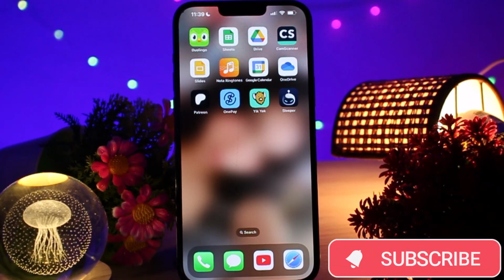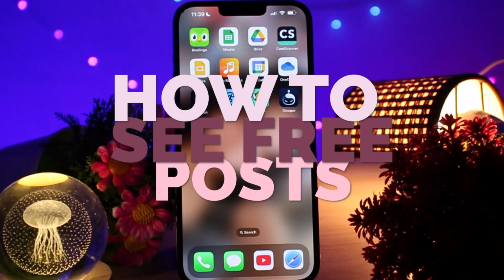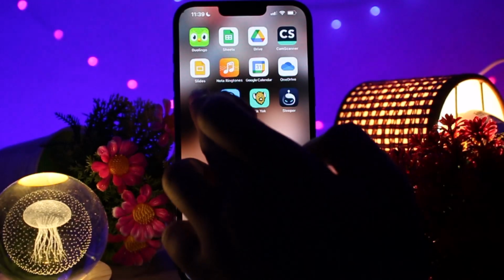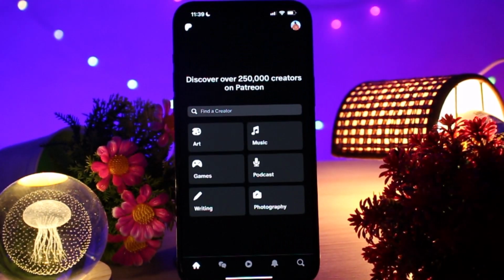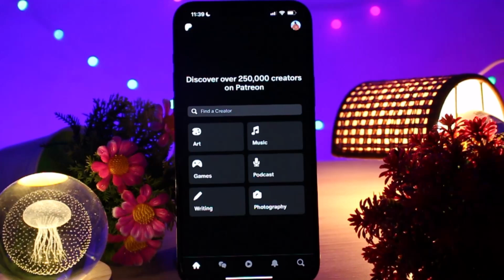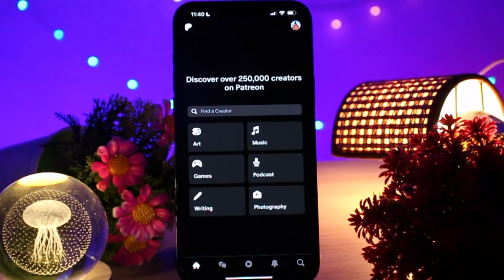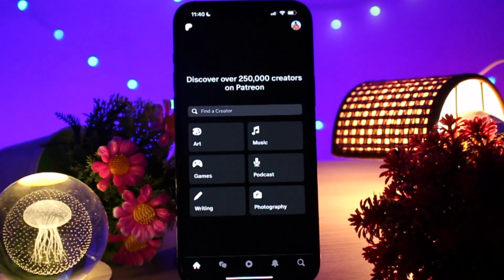How to View Public Posts on Patreon for Free - Here's How You Can See It For FREE - 2025